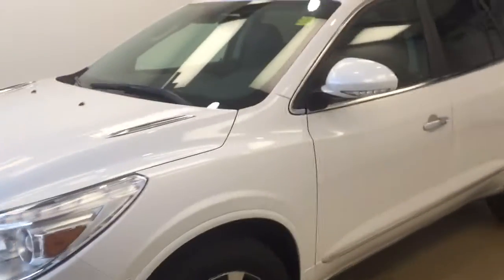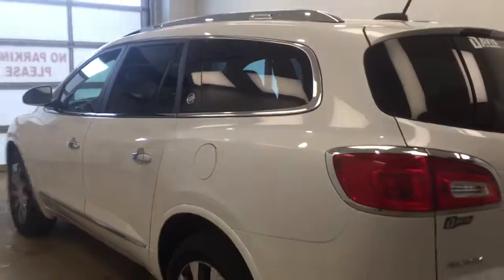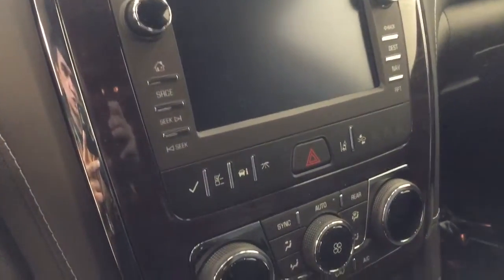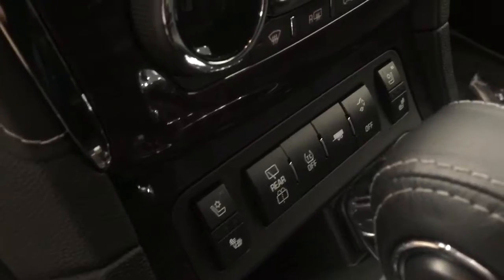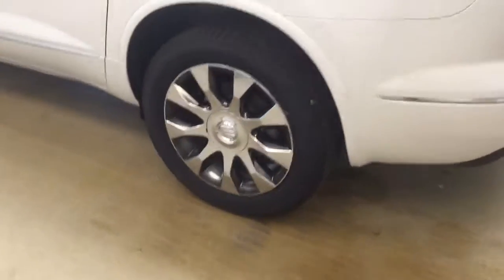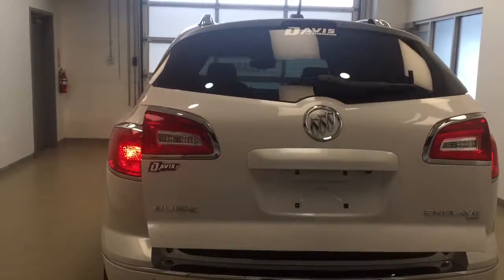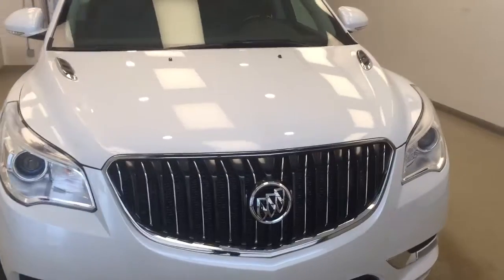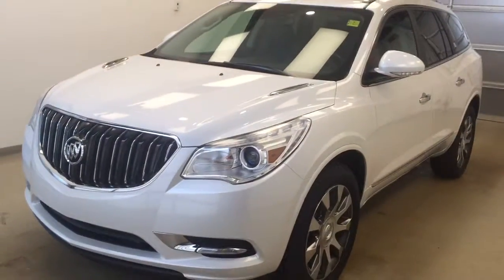2017 Buick Enclave AWD 4dr Premium | Davis GM Lethbridge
This is a 2017 Buick Enclave AWD 4dr Premium | Davis GM Lethbridge with 6-Speed A/T transmission White[White Frost Tricoat] color and Ebony interior color. This video is recorded and uploaded by cDemo DataDriver.